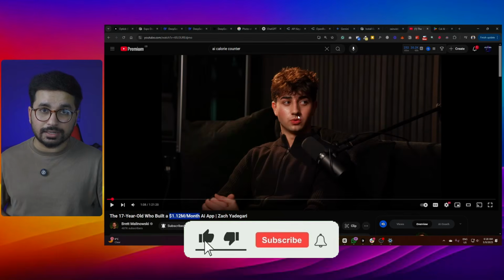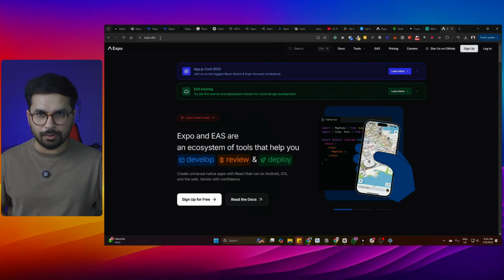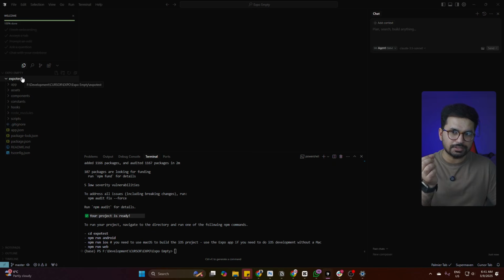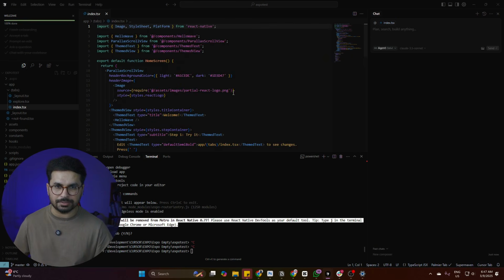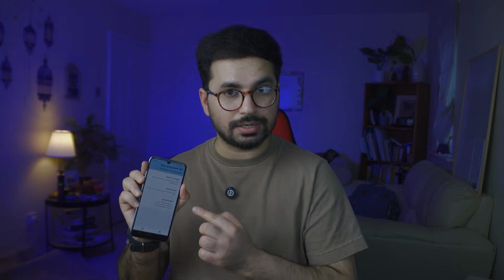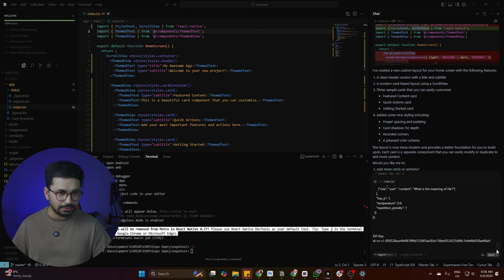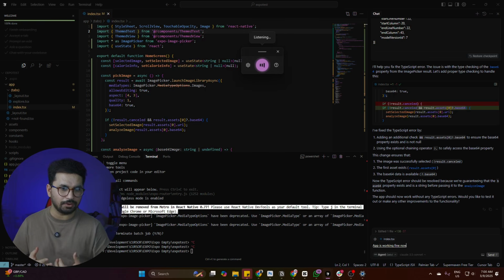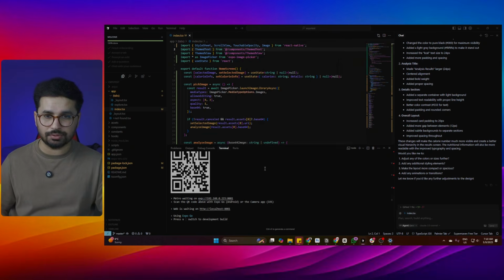How to Develop a $1.12M/Month Ai Mobile App in React Native Expo using Cursor AI Free AI Code Editor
The Complete App Development Roadmap, How to Develop Mobile Apps for Android and iOS using Cursor AI Coding in React Native and Expo 2025, Suggestions
Build Your Own AI Calorie Tracker App for iPhone and Android!
How I Made a Smart Food Recognition App That Counts Calories?
Make This Amazing Food AI App From Scratch in 2025!
Build a Photo-Based Calorie Counter App That Actually Works!